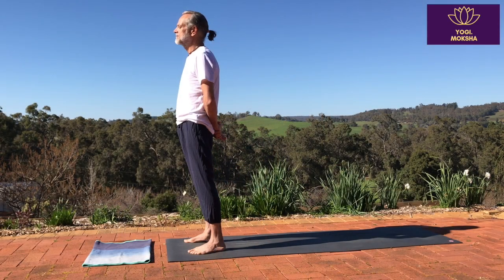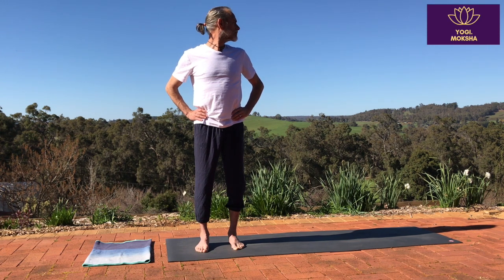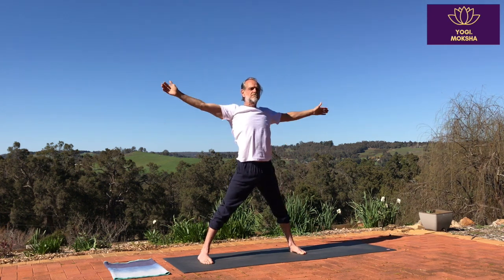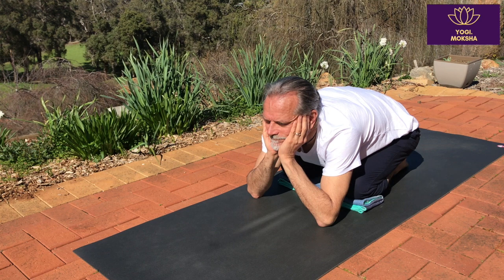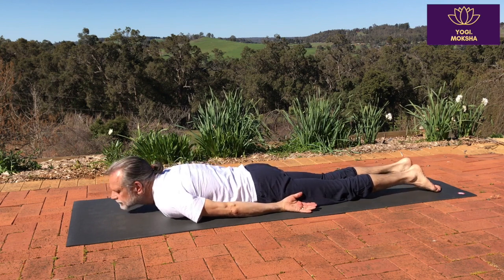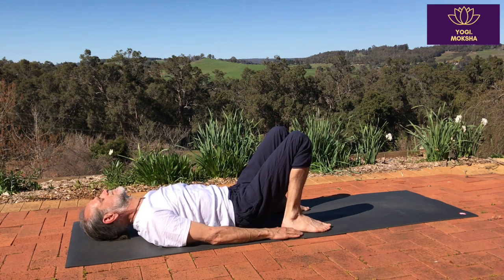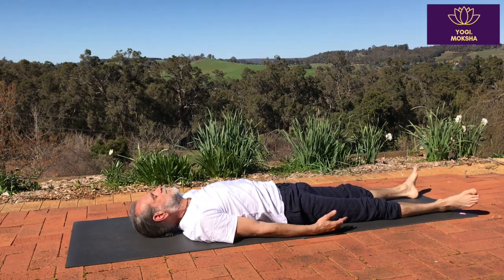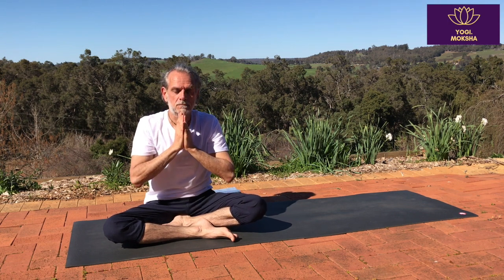Yoga | Beginners & Returners Sequence (45 mins)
This 45 minute yoga sequence is great for beginners or those returning to yoga after a break, due to illness, injury, or just because!  I’ve also found the sequence useful over the years as part of a reset or refocus of my personal practice.

Variations to some of the postures are shown so that the practice can develop with you, please be patient and enjoy the practice.

I’d suggest starting to do the sequence a couple of times a week, then increasing the frequency as you build mobility and strength.  Everyone is different so if this sequence is as far as you go that’s fine, you’re still using and stretching all the major parts of the body.

When you’re feeling confident have a look at some of our other practice videos.

A huge thank you to all of you who continue to donate what you can to support our efforts to share our passion for functional yoga.